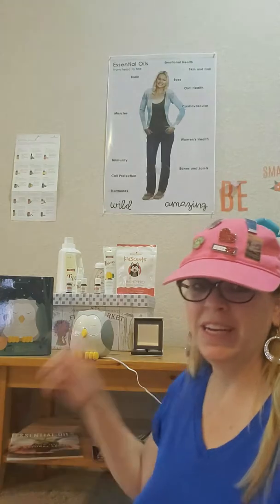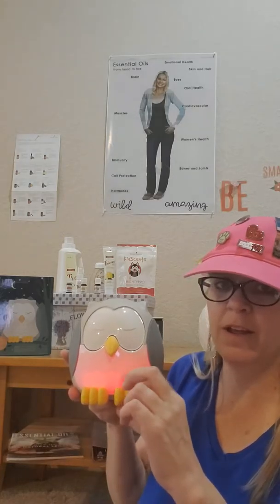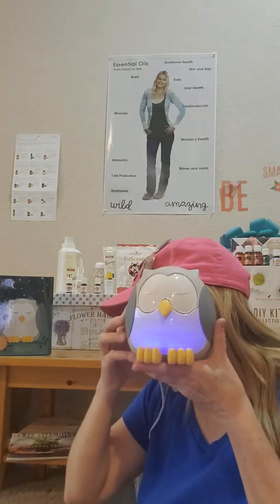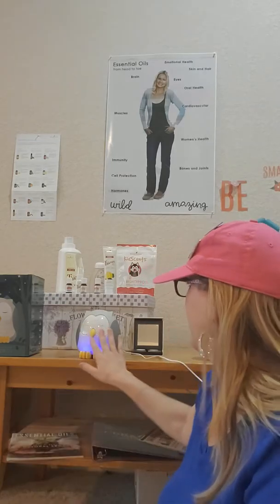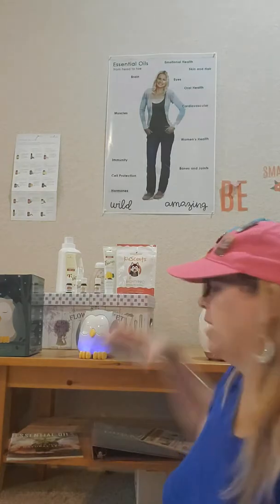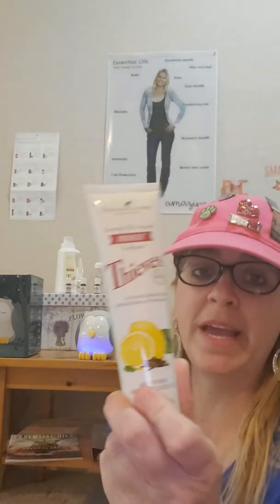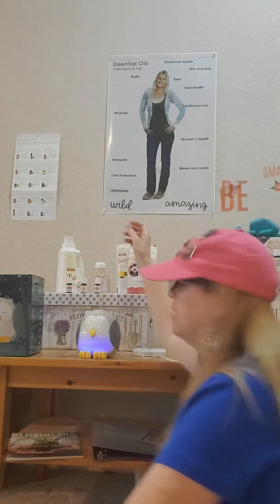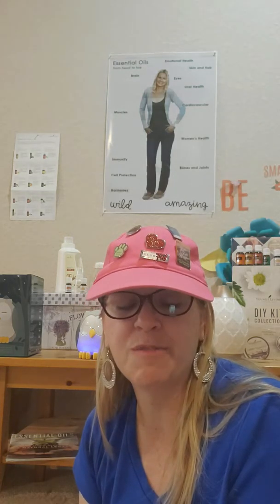My introduction video.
My page and what I'm talking about few new feather, blue shadow, essential oils, passion for helping people kick toxins out of their life